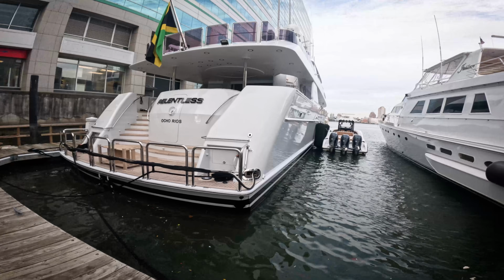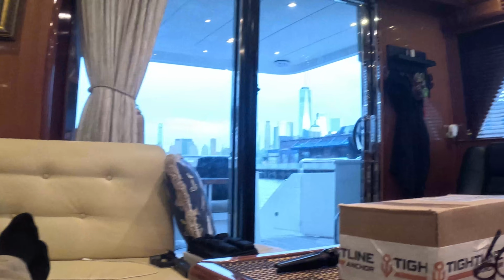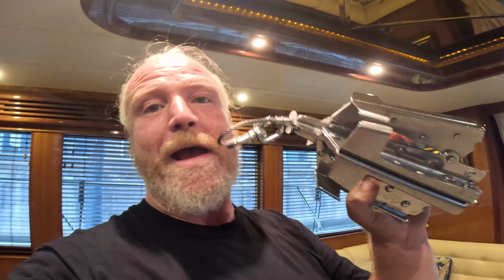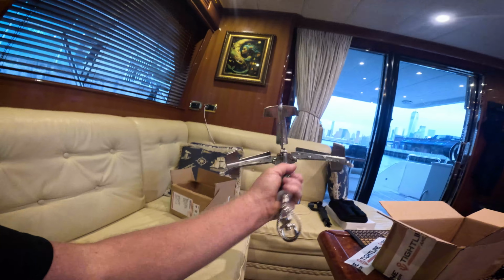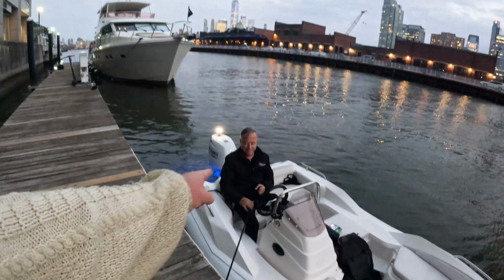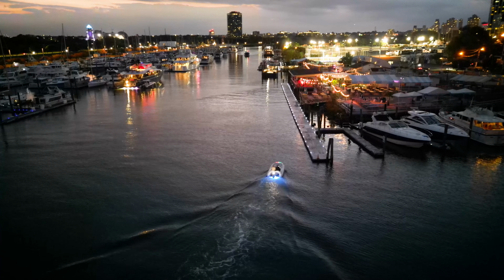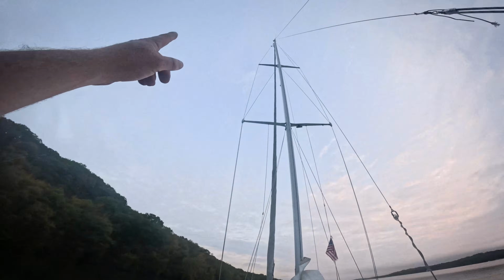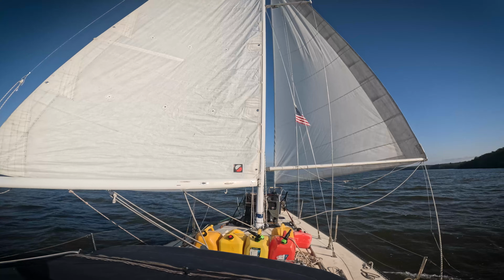Staying at a very expensive marina in NYC. SVEV 58 S6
How much would it cost to keep your super yacht there? Find out! I show you a SECRET NYC ANCHORAGE in this video if you watch the whole thing.. We explore the area via dingy then I head up the Hudson frantically before the ditch north closes.

Want to become a digital crew member of Sailing EV? Be a digital deckhand? Sail around the world digitally with me as a part of my crew here.. Help a broke dirty boat bum achieve his dream click this link and help a sailor out!! Its the price of a coffee! believe me you tube does not pay much.. anything helps!

Happy Birthday Wally Moran!! Today is the birthday of this legendary Sailor 2025/02/09